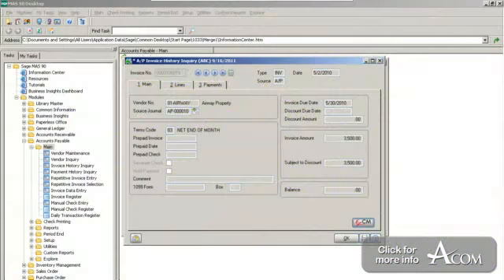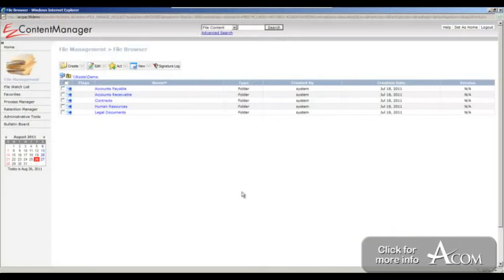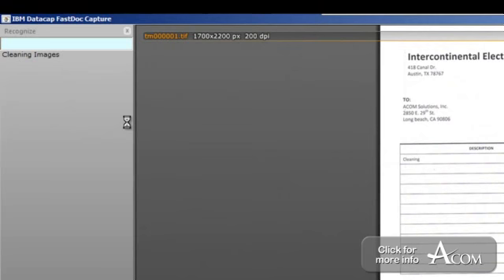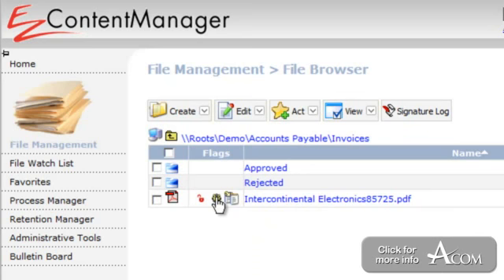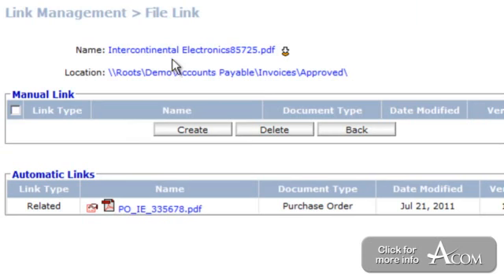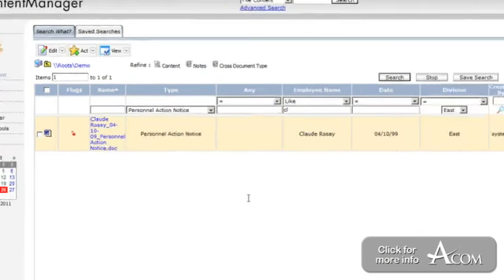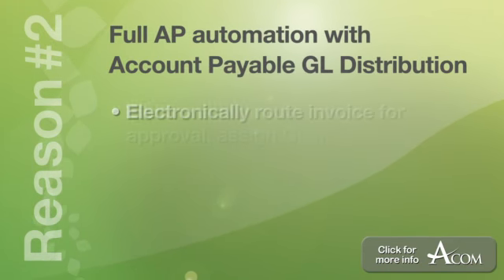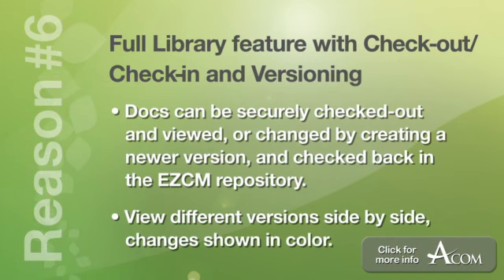Document Management for Sage ERP MAS 90/200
ACOM's EZContentManager is an Enterprise Document Management (EDM) solution that is built right into your Sage ERP Mas 90/200 system. With ACOM's EZContentManager you can now:

• Electronically capture and store all file formats in a secure central digital document library.
• Authorized users can instantly access files right from their Sage user screens... or from anywhere in the world via web browser.
• Get rid of those bulky paper file-cabinets and all the associated costs (printing, mailing, storage, errors, etc.).
• Improve service to customers and suppliers.
• Reduce organizational exposure to compliance and legal risks.
• Quickly convert manual document processes into automated processes, such as electronic invoice processing, electronic approval processing, electronic archiving and retrieval, etc.

ACOM's EZContentManager is flexible, affordable and simple to implement. It's easy to learn and easy to use so it begins generating real value from Day One!